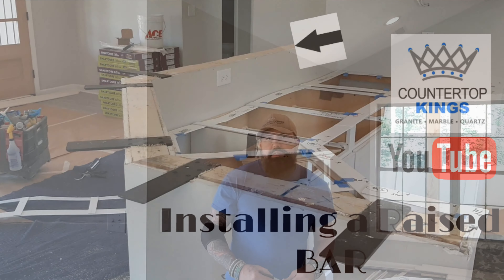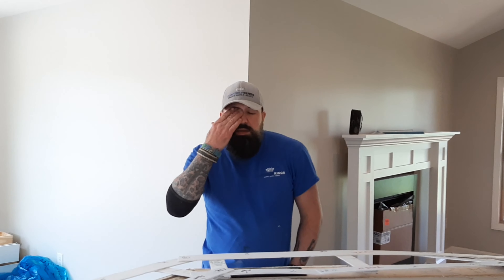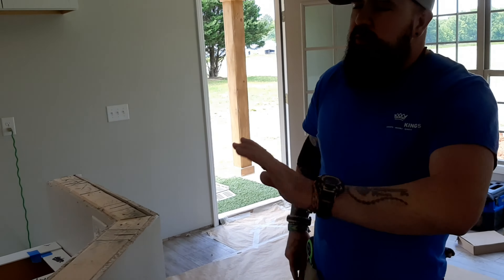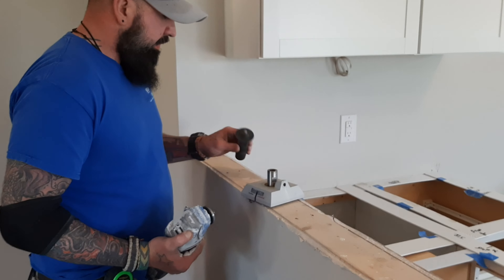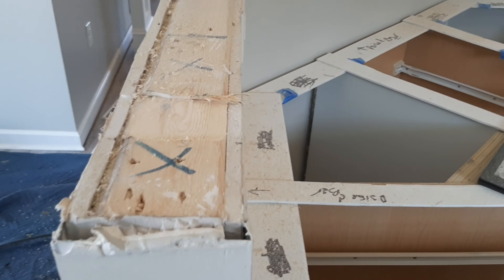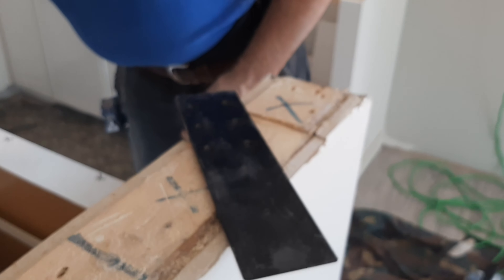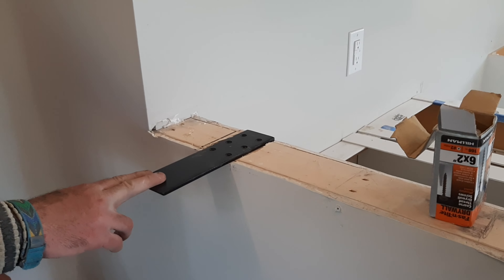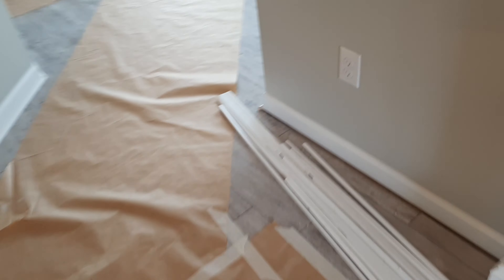Installing a Raised BAR - Countertop Kings - How-to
Raised bar, no seams!